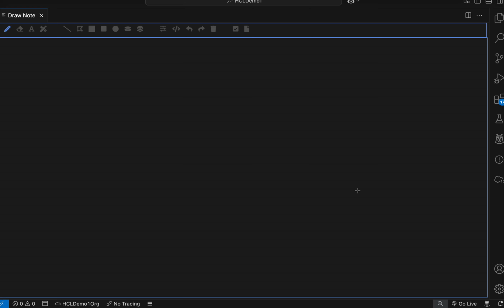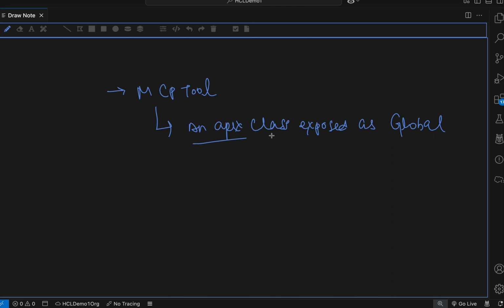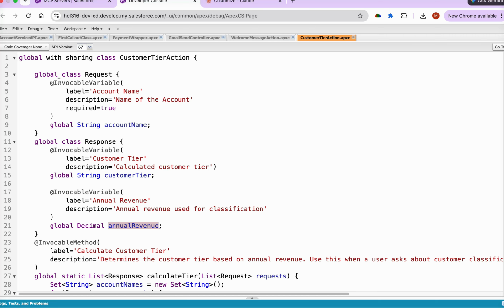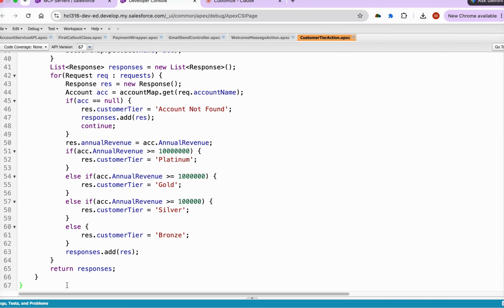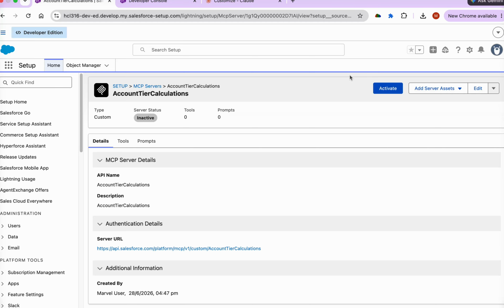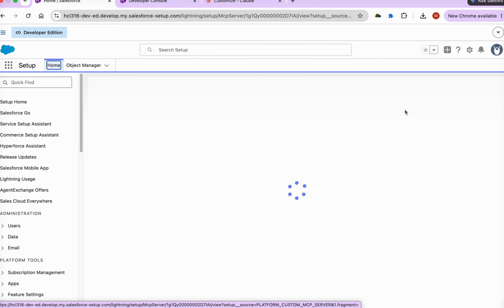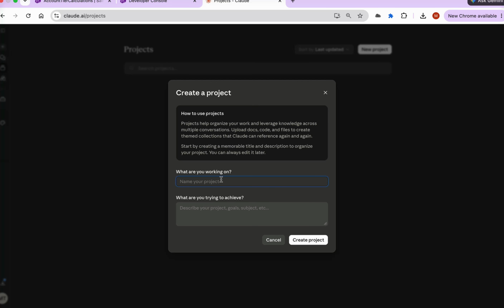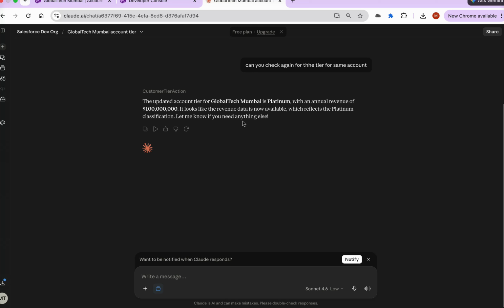Session 7 : Let's Create our first ever Custom MCP Server and Tool || Salesforce Headless 360